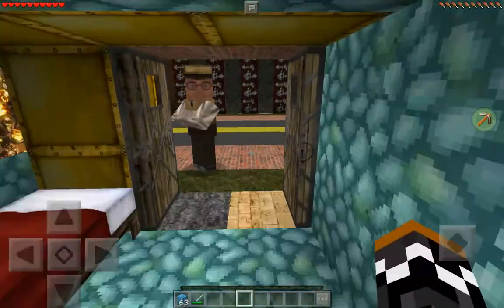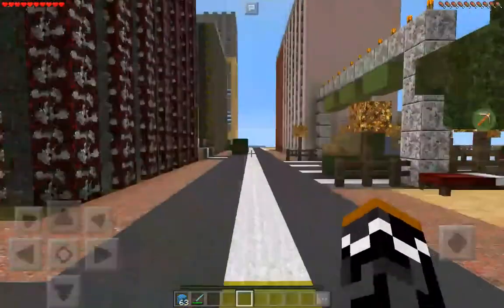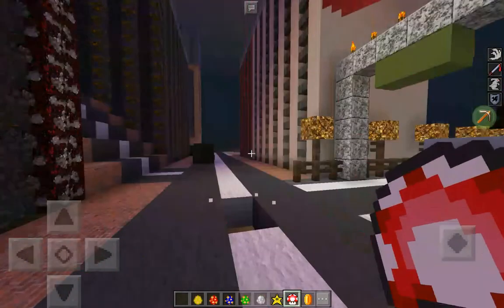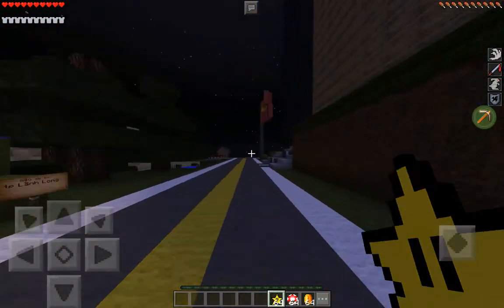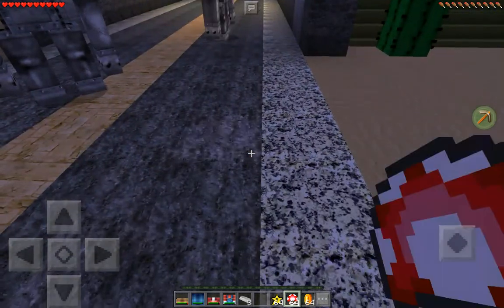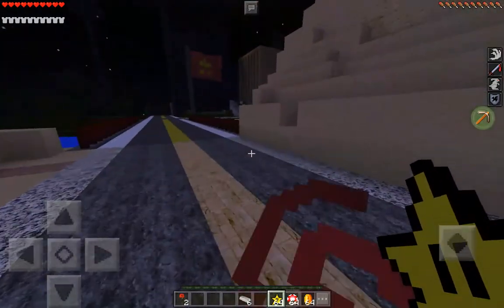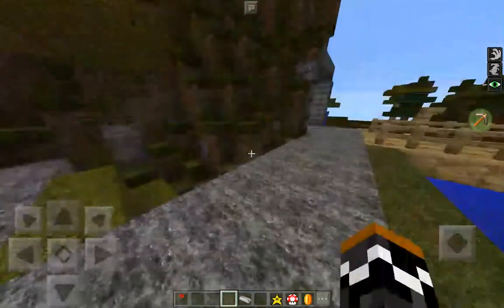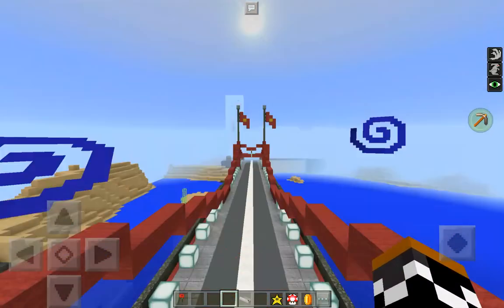MINECRAFT PE 1.0.2.1 MOD | SUPER MARIO PE & MAP REVIEW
Map creator: Lanh Long

Mod Creator: InterzillaGames